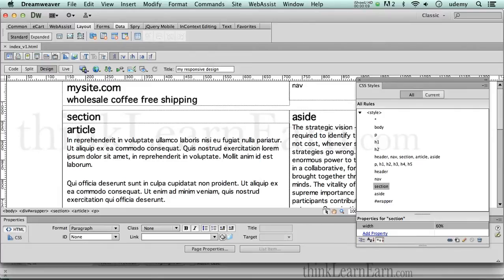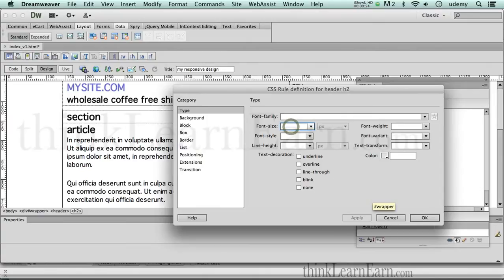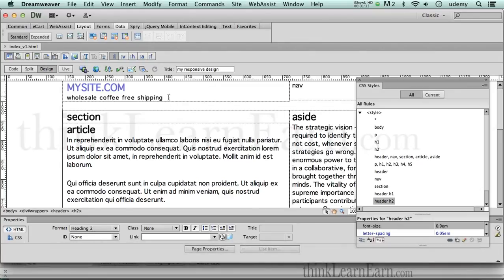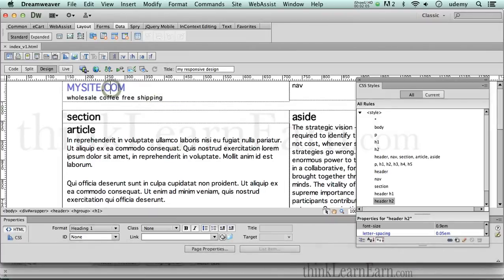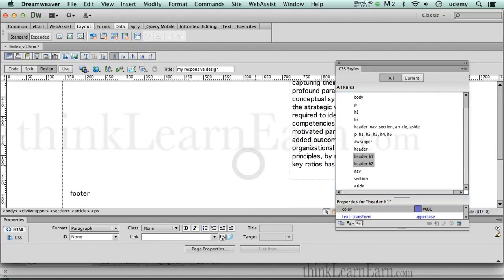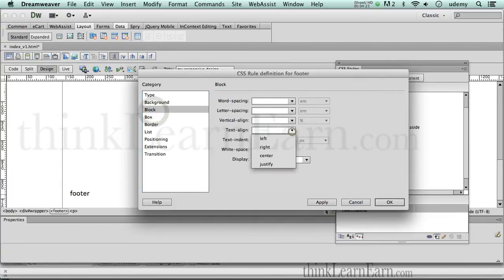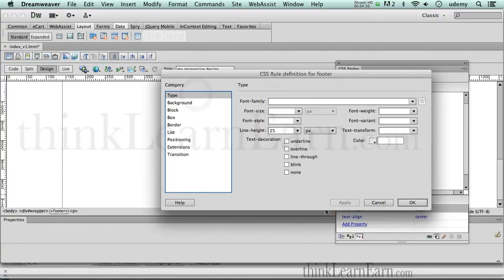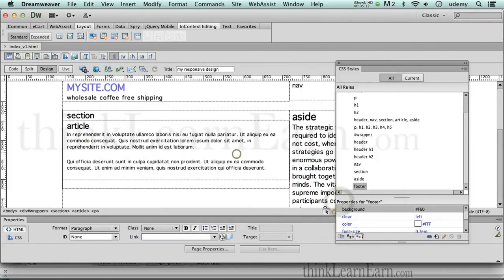Build design edit a responsive html5 web design from scratch Dreamweaver CS6 online video tutorial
If you want to learn and make money with web design then invert $49 in your tools set and watch my online Dreamweaevr training course on udemy.com
I share my simple Dreamweaver web design techniques with you based on my 25 years of build adobe software documents and training experience.
Get my $129 A-Z Dreamweaver master course for only $49 plus a FREE Dreamweaver getting started video a $59 extra value